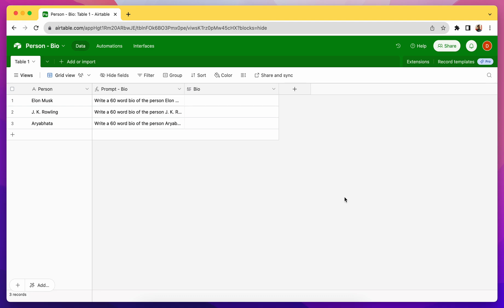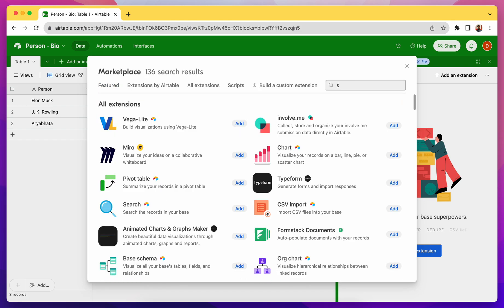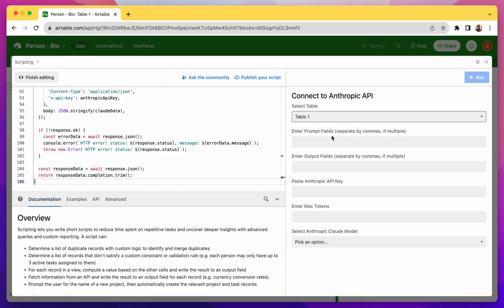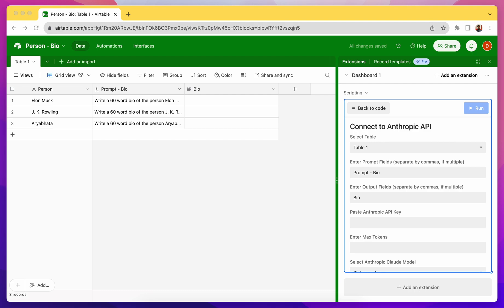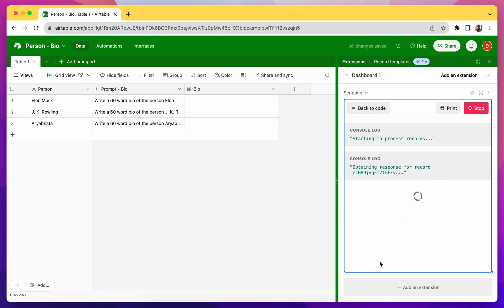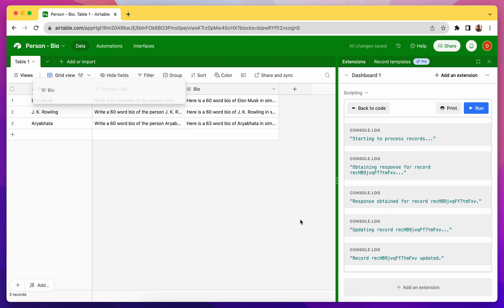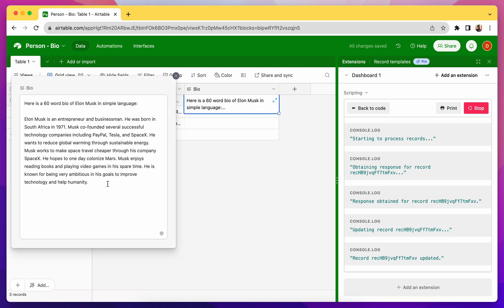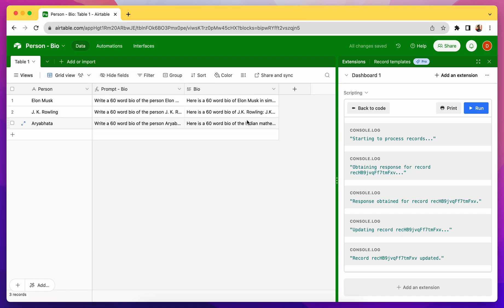Integrate Anthropic Claude API to Airtable without 3rd Party Tools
Turn your Airtable base into a powerful AI engine. In this demo, you'll see how to connect Claude inside Airtable using a single script.

⚡ Generate content, summarize data, translate text, run sentiment analysis, and automate creative tasks — without leaving your base.

🎯 What You’ll Learn in This Video:
• How the Multi-AI Airtable Script works
• Connecting your own Claude API keys
• Using different AI engines for different tasks
• Bulk processing Airtable records with AI

📚 Full documentation and usage examples included with purchase.

✨ Supported AI Models:
• OpenAI (GPT-4o, GPT-4.1, GPT-3.5, o-series)
• Claude (3.5 Sonnet, 3 Opus, Haiku, and more)
• Gemini (2.5 Pro, Flash, 1.5 Series)
• Groq, Perplexity, DeepSeek, xAI Grok, LLaMA, Gemma, Mixtral, and others
🚀 New models are added regularly — stay ahead of the curve.

👍 Like this demo?
💬 Drop your questions or use cases in the comments — we love hearing from builders.